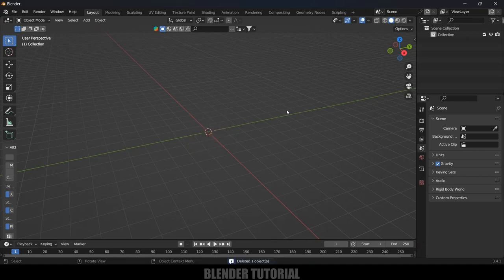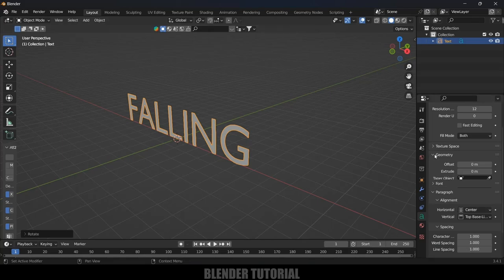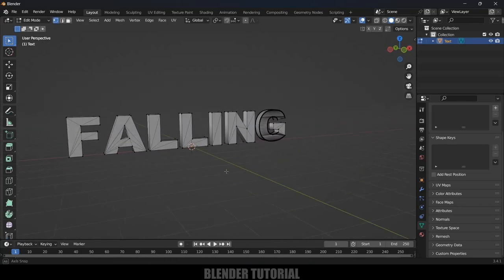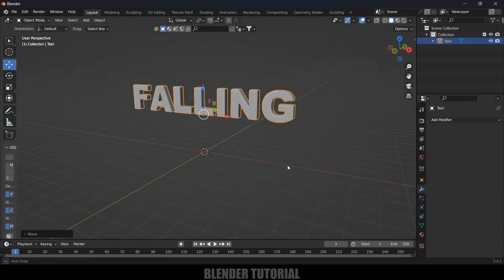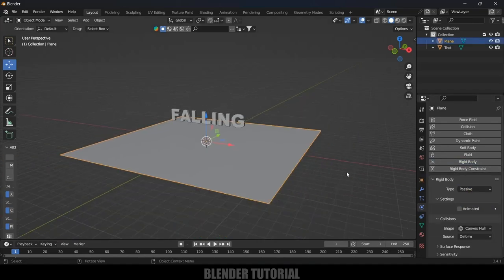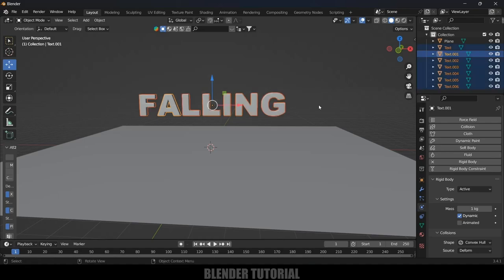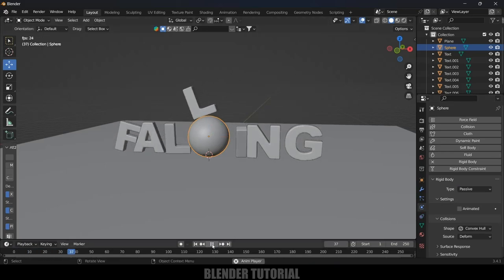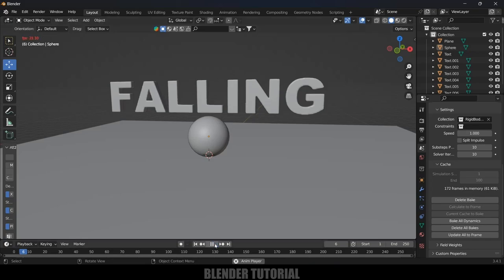Falling text using rigid body | Blender tutorial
In this video, I will show how to create falling text animation in Blender using Rigid body easily. Hope you find it useful.

In this channel you will find Adobe after effects tutorials using simple tricks, techniques and plugins and so on..